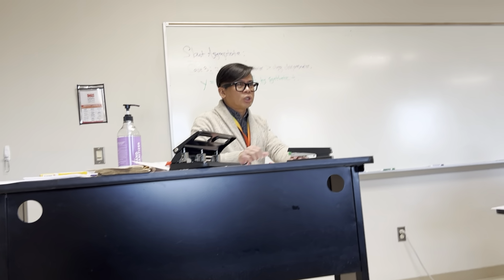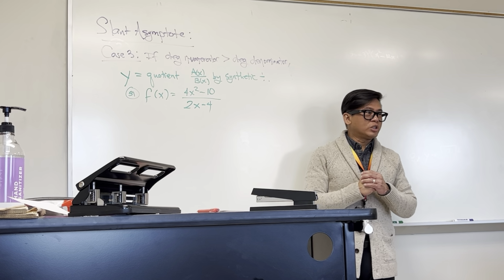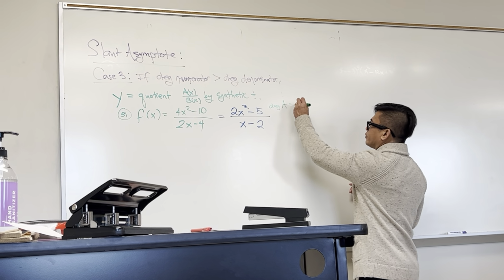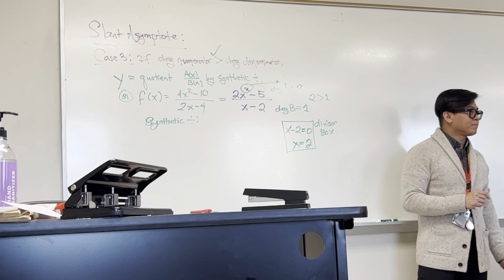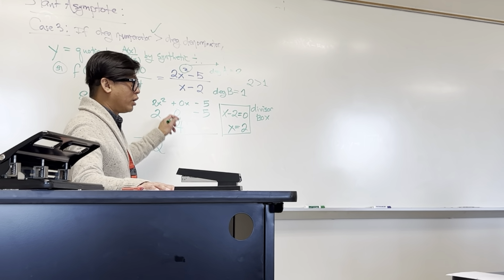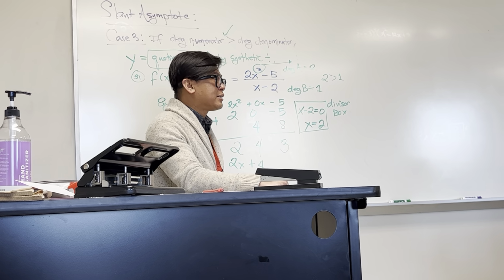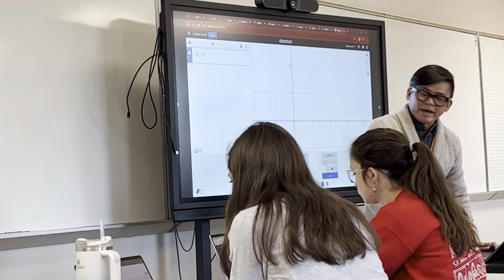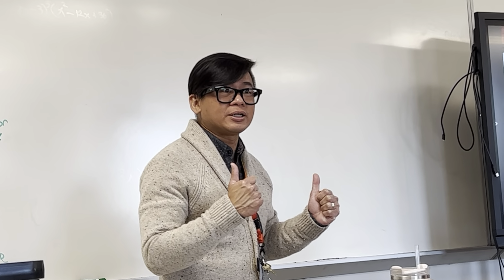MAT 171 Slant Asymptote